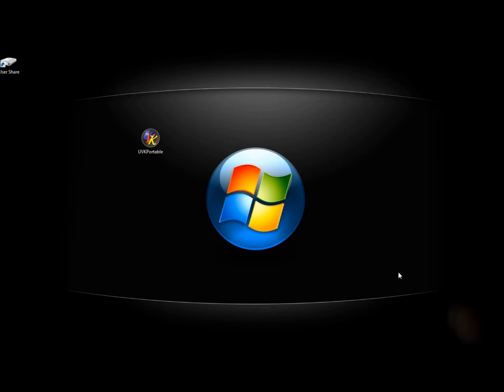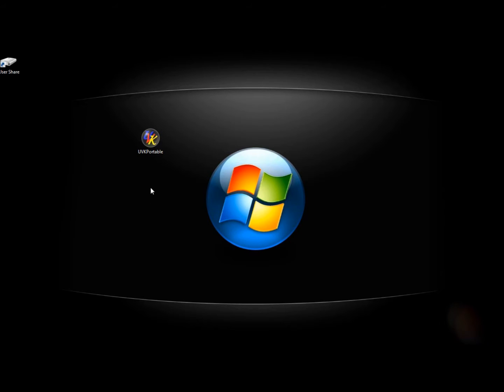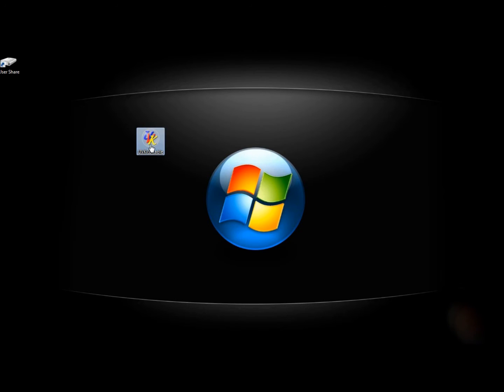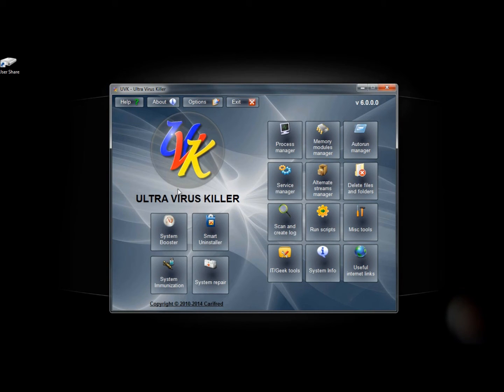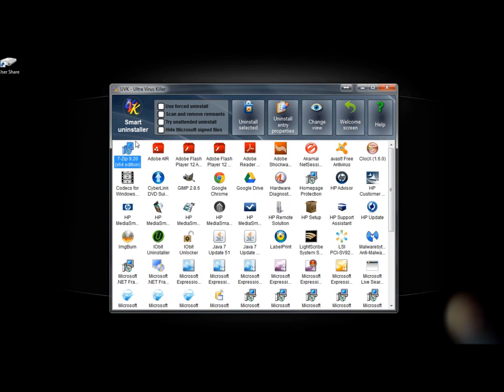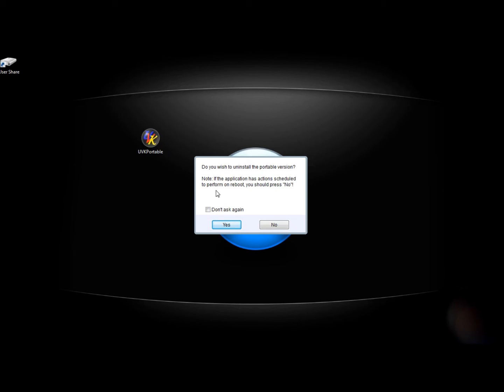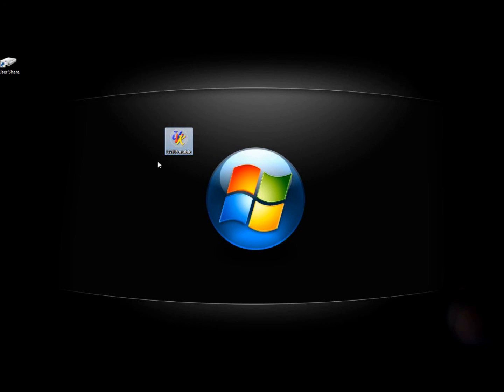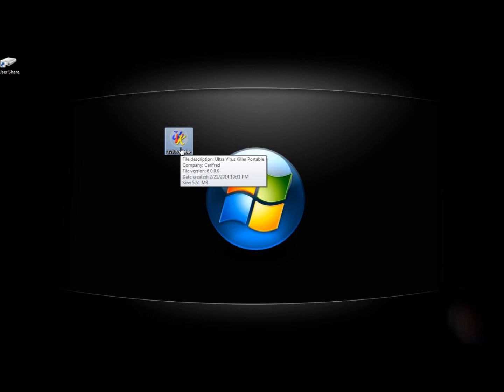Ultra Virus Killer: Portable 2014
In this video I show you the portable version of Ultra Virus Killer (UVK). The portable version allows you to carry UVK with you on a flash drive and run it on any computer without installing it. The portable version has all of the same features available to you that the non-portable version does.